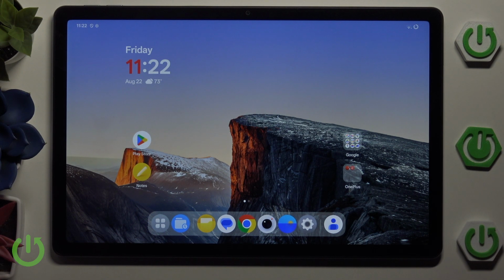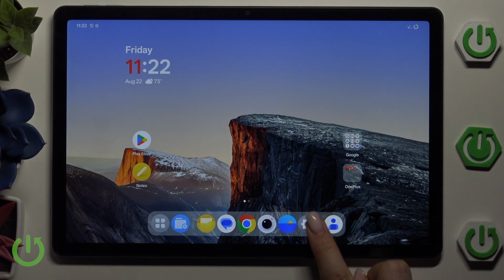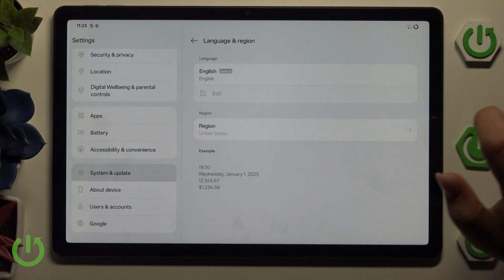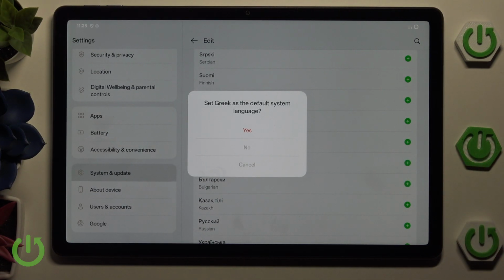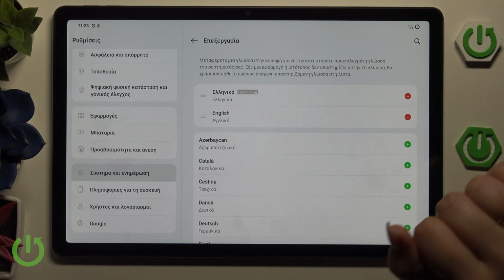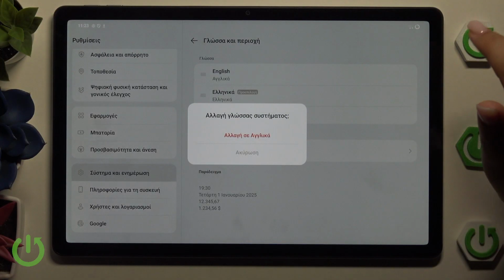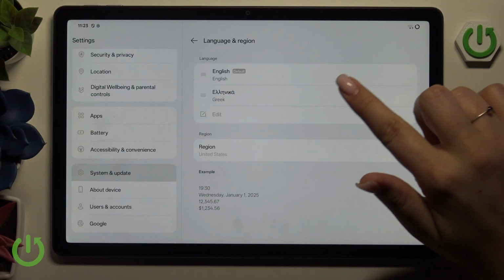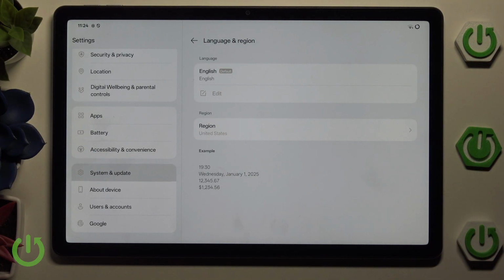OnePlus Pad Lite – How to Change System Language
If you want to use your OnePlus Pad Lite in a different language, this video will show you exactly how to change the system language step by step. Learn how to access the language settings, add a new language, set it as default, and remove unwanted languages from your OnePlus Pad Lite. Whether you need to switch to your native language or just want to explore the device in another language, this guide makes it easy to customize your tablet’s language preferences. The process is simple and works for all available languages on the OnePlus Pad Lite, so you can enjoy your device in the way that suits you best.

How to change language on OnePlus Pad Lite?
How to add a new language to OnePlus Pad Lite?
How to remove a language from OnePlus Pad Lite?

0:00 Introduction
0:06 Open Settings on OnePlus Pad Lite
0:18 Go to System & Update
0:22 Select Language & Region
0:27 Add a new language
0:40 Set new language as default
1:00 Switch between languages
1:15 Remove a language
1:25 Summary